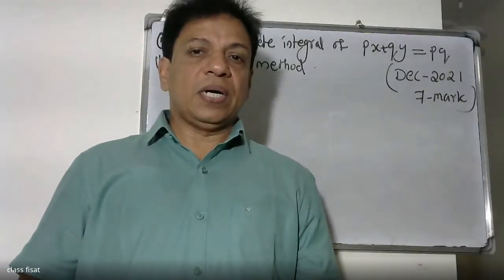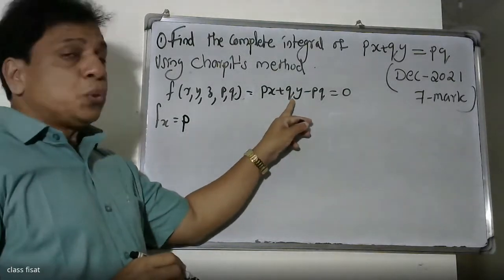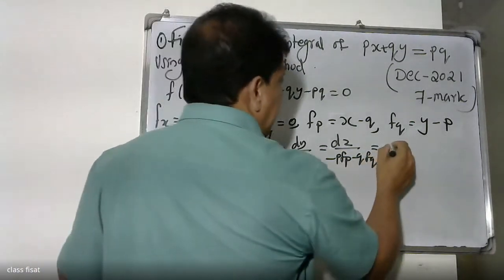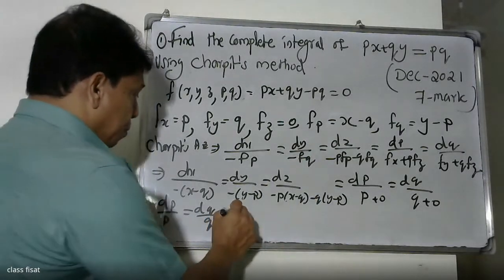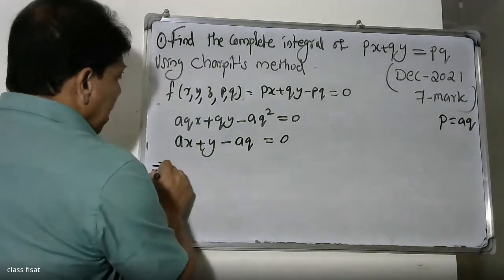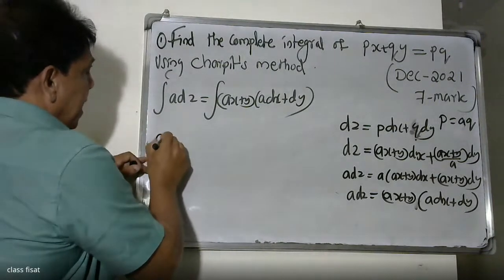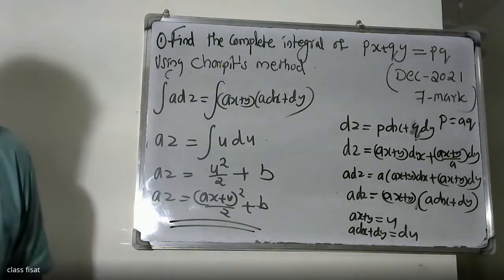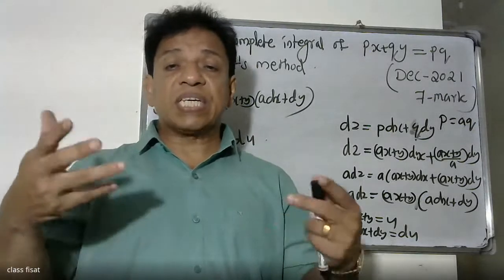UNIVERSITY QUESTION-QUESTION-25 MODULE-1(PDE)| MAT-201 | KTU-2019 SYLLABUS I SEM-S3 IDECEMBER-2020